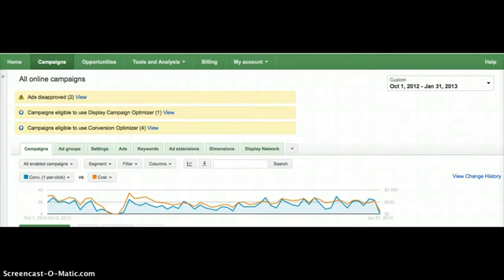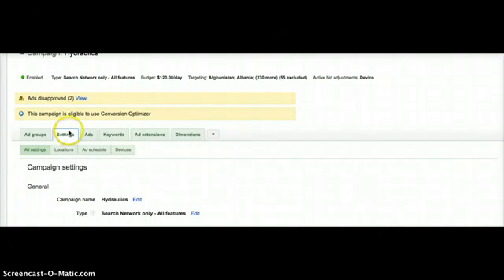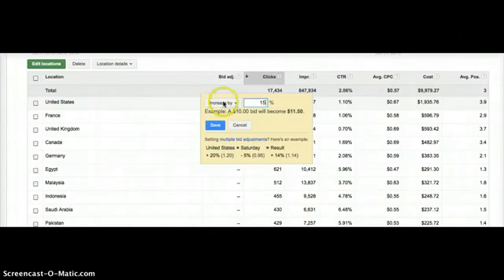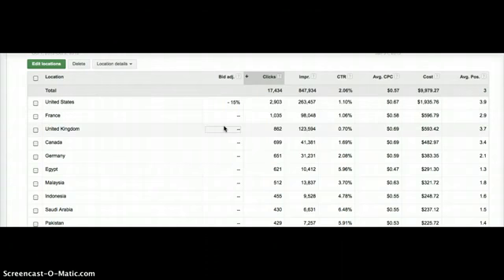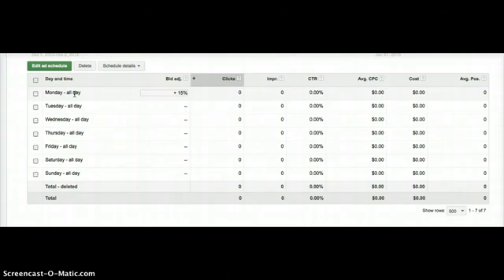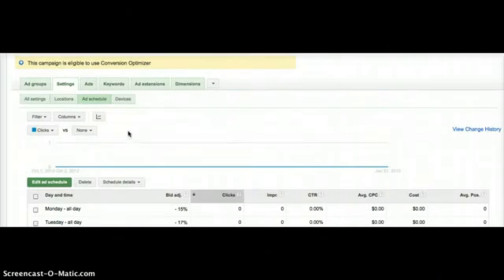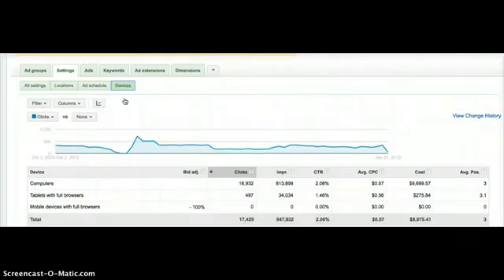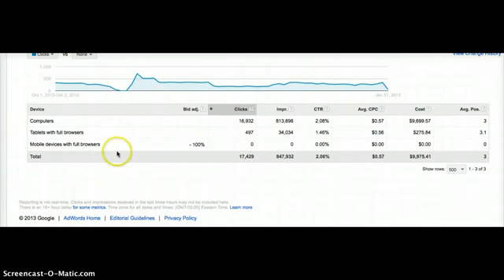Enhanced Campaigns BidModifiers